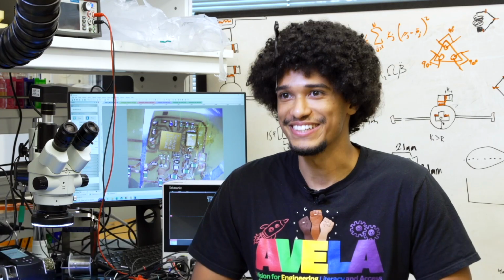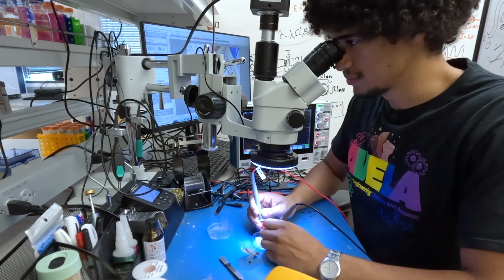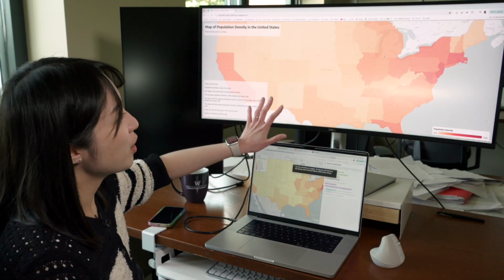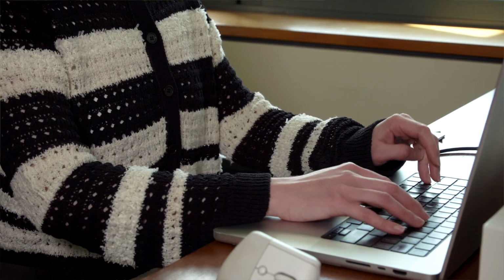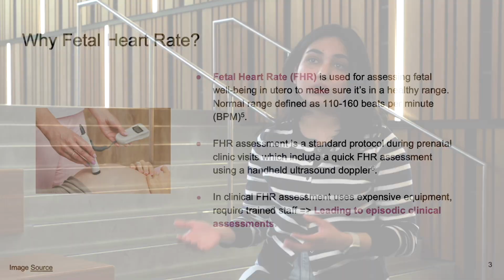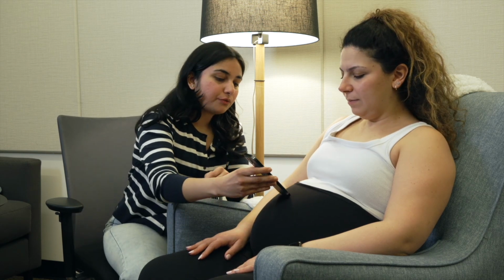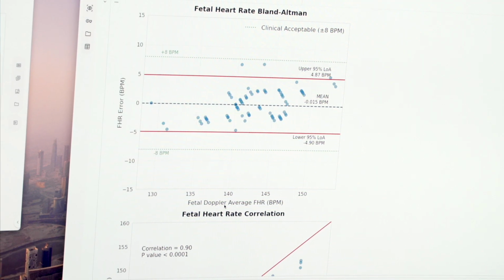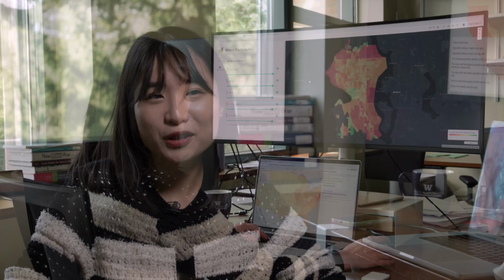I Am CSE Overview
In this mash-up of footage from our collection of "I Am CSE" videos, three Allen School student researchers describe their work in robotics, accessibility, and ubiquitous computing—and explain why the Allen School is a great place to do leading-edge research.